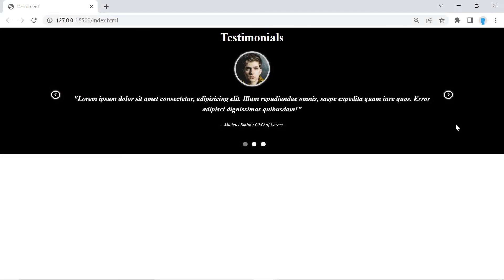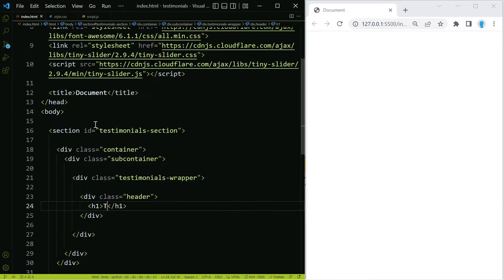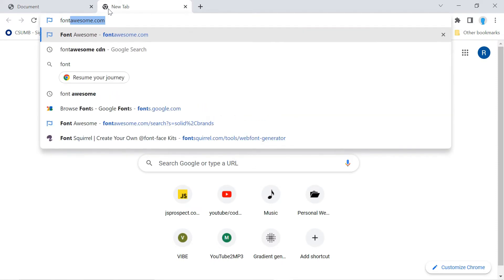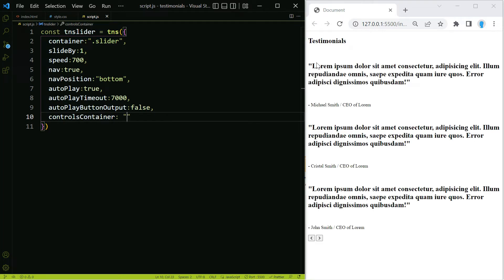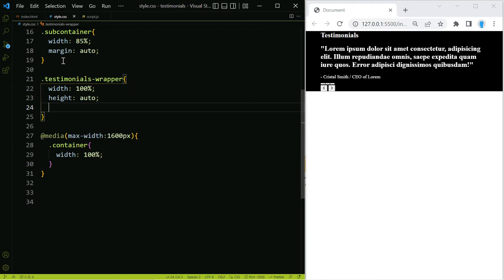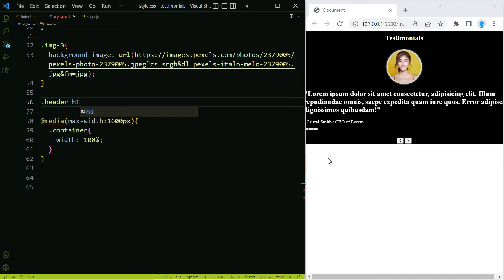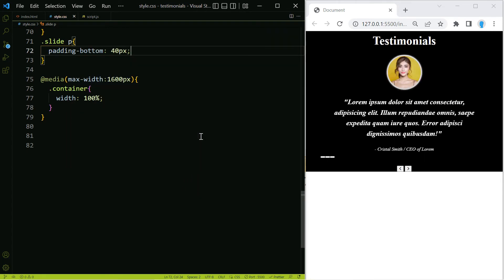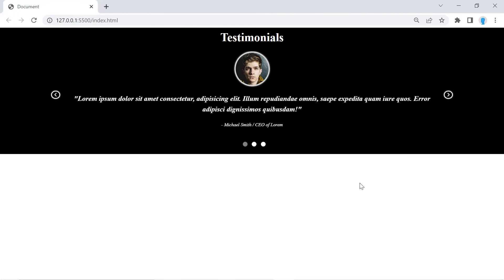How to Create a Responsive Testimonials Slider (w/ Tiny-slider) - HTML, CSS & JavaScript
In this video, we'll show you how to create a responsive testimonials slider with HTML, CSS, JavaScript and the tiny slider library.